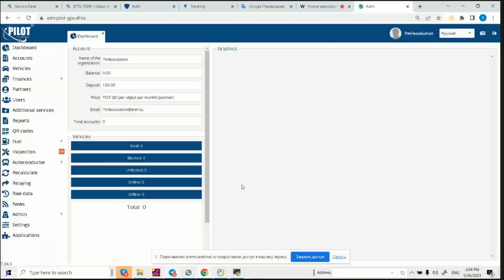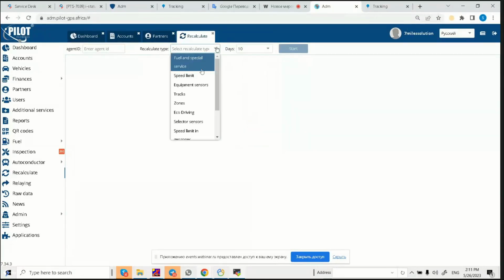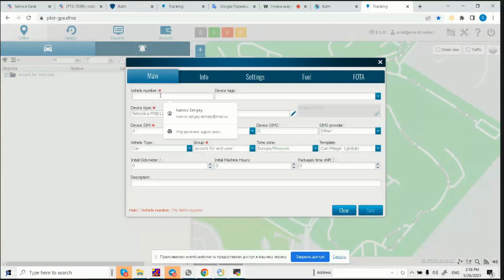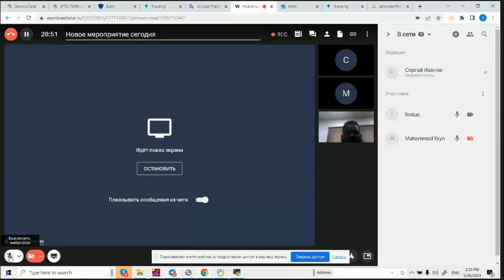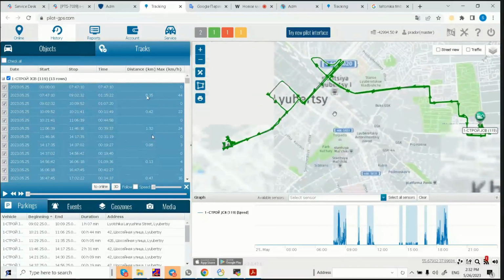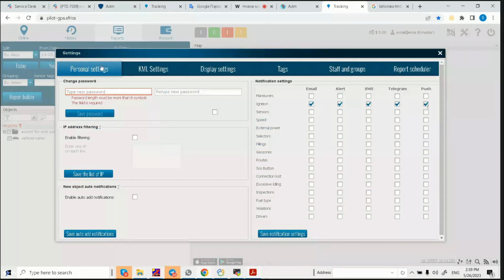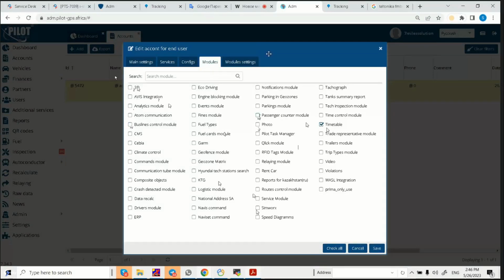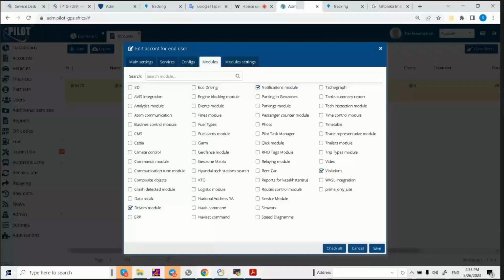Pilot platform demonstration 2023